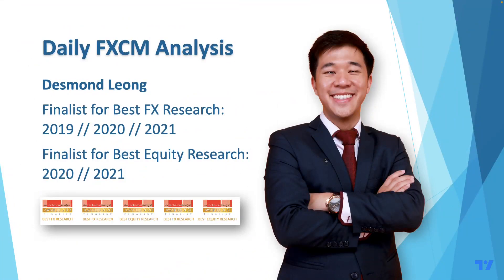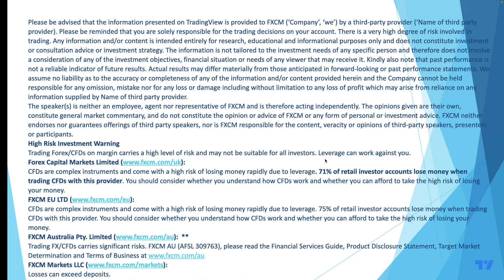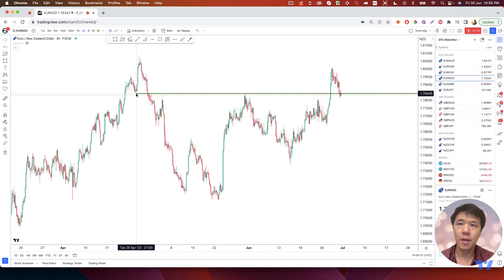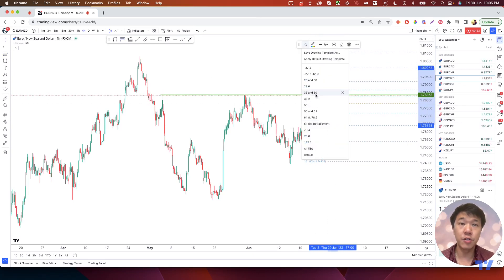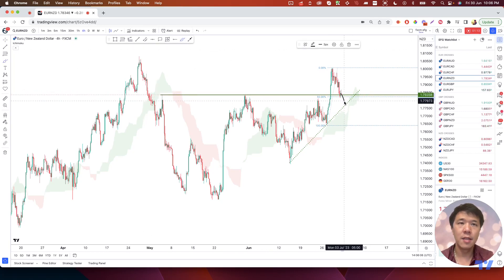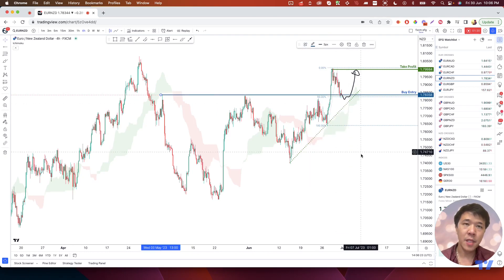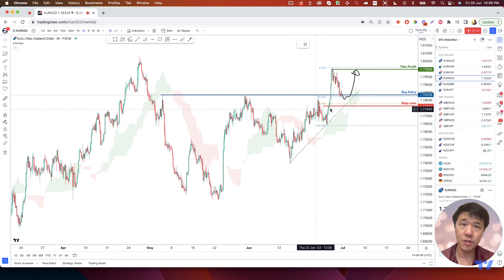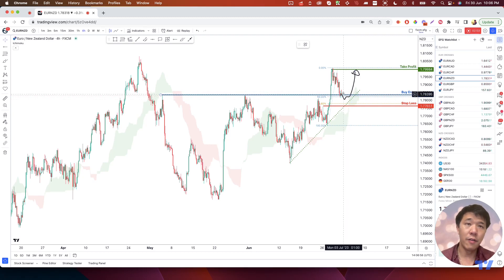EURNZD, H4 | Potential bullish bounce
Price is testing a major overlap support at 1.7835 which happens to coincide with the 50% Fibonacci retracement. Along with that, there is a fair bit of bullish momentum with the Ichimoku cloud support and the ascending trend line.

A bounce form here could take prices all the way to the recent swing high resistance at 1.7998.

Please be advised that the information presented on TradingView is provided to FXCM (‘Company’, ‘we’) by a third-party provider (‘Name of third party provider). Please be reminded that you are solely responsible for the trading decisions on your account. There is a very high degree of risk involved in trading. Any information and/or content is intended entirely for research, educational and informational purposes only and does not constitute investment or consultation advice or investment strategy. The information is not tailored to the investment needs of any specific person and therefore does not involve a consideration of any of the investment objectives, financial situation or needs of any viewer that may receive it. Kindly also note that past performance is not a reliable indicator of future results. Actual results may differ materially from those anticipated in forward-looking or past performance statements. We assume no liability as to the accuracy or completeness of any of the information and/or content provided herein and the Company cannot be held responsible for any omission, mistake nor for any loss or damage including without limitation to any loss of profit which may arise from reliance on any information supplied by Name of third party provider.

The speaker(s) is neither an employee, agent nor representative of FXCM and is therefore acting independently. The opinions given are their own, constitute general market commentary, and do not constitute the opinion or advice of FXCM or any form of personal or investment advice. FXCM neither endorses nor guarantees offerings of third party speakers, nor is FXCM responsible for the content, veracity or opinions of third-party speakers, presenters or participants.

High Risk Investment Warning

Trading Forex/CFDs on margin carries a high level of risk and may not be suitable for all investors. Leverage can work against you.